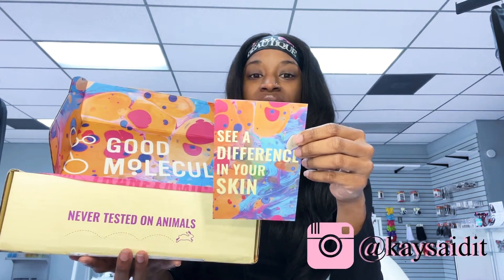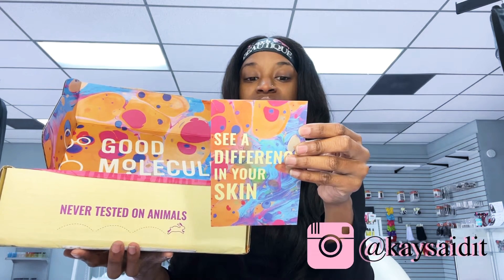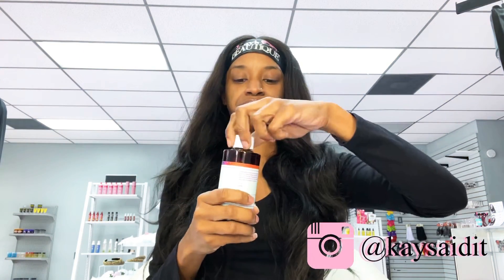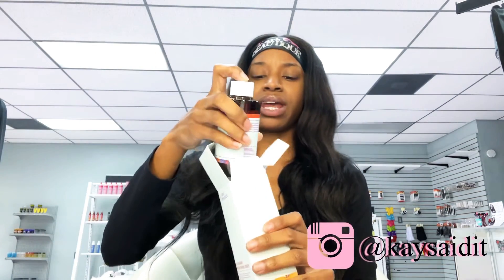Good Molecules UNBOXING | Product Packaging Review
Follow Good Molecules on IG

Follow all my platforms on IG

Go to my website to see al my products